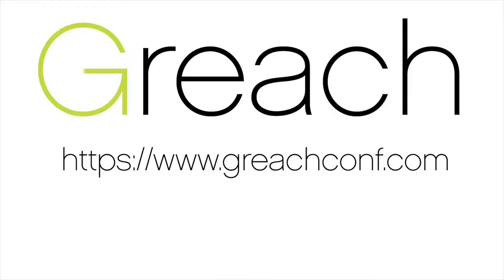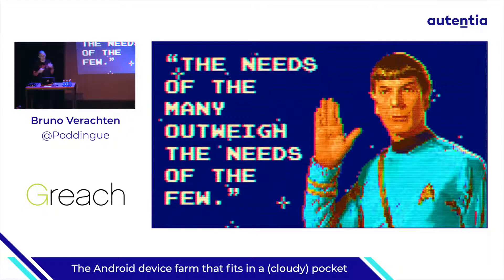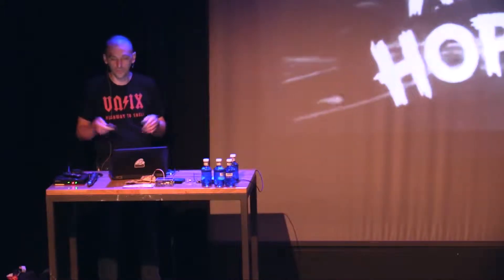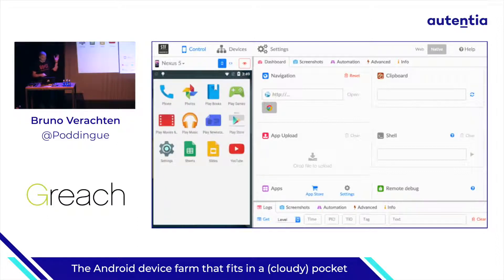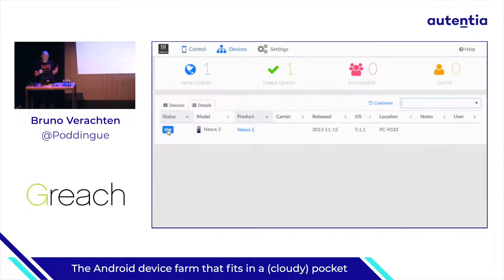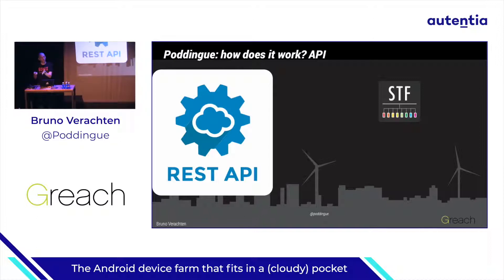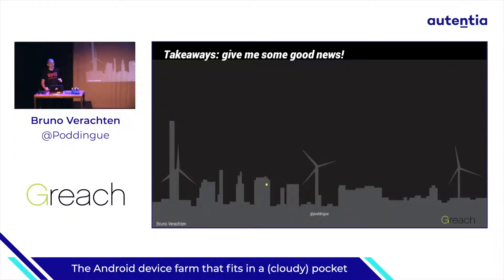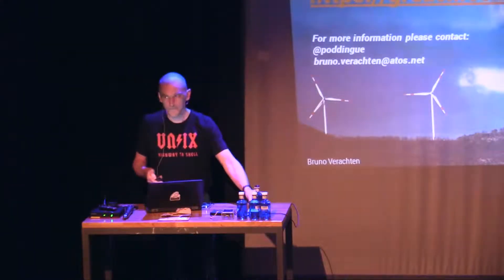The Android device farm that fits in a cloudy pocket - Bruno Verachten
¿Y si lo escuchas mientras vas al trabajo o te pones en forma?:
Greach is a yearly technical conference around Android, JVM Frameworks and alternative JVM languages. It brings together JVM developers with framework creators and international speakers. Developers learn about JVM languages such as Groovy, Kotlin, platforms such as Android, JVM frameworks such as Grails, Micronaut, Ratpack, Spock... or cloud environments such as Google Cloud, Amazon Web Services or PWS. The most talented developers around Europe come to Greach to learn how to develop better, faster and smarter.
Android developers are facing a common problem: how to test our applications on many devices without sacrificing too much time or money?
How to build and test automatically our applications for each commit?
How can we find those devices inside the company, whatever its size may be?
Could there be a directory somewhere that lists those available devices?
Could we use a device remotely and share it with other developers as if it were in the cloud?
What if you could answer all these questions with the help of a low cost device farm that fits into a pocket? A pocket full of clouds...
Poddingue, our proposal, aims to tackle this problem thanks to Docker, HypriotOS, Armbian, Gitlab CI and OpenSTF. It’s an internal solution made of OSS readily available, but it has not yet been publicly announced as a whole.
This is a feedback about an idea on its way to production, a long journey full of different feelings : horror, happiness, suspense, boredom...
This presentation won’t be too technical ; it is opened to anybody who has an interest into Android, exotic hardware or continuous integration, as long as you can stand a bad sense of humour. At the end of the talk, you should know how to build your own cloudy pocket farm of Android devices and how to use it to test your applications within your ci pipeline.

¡Conoce Autentia!